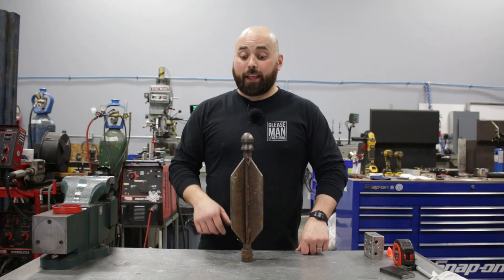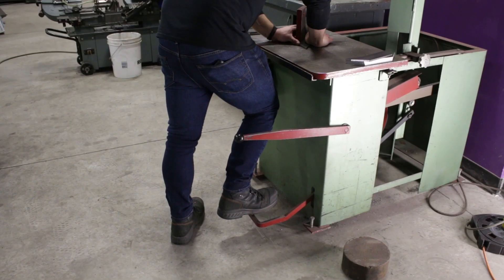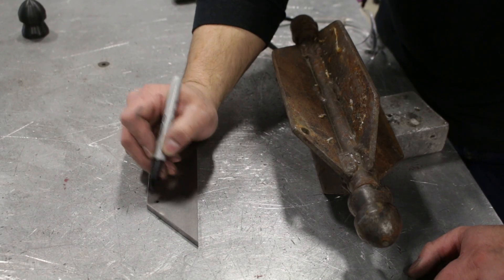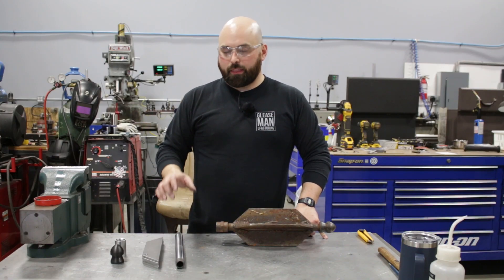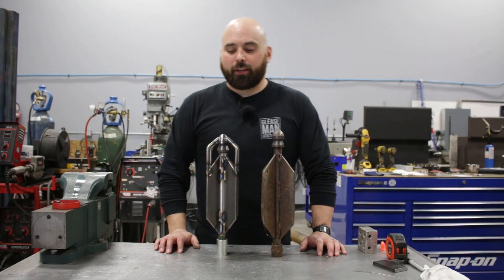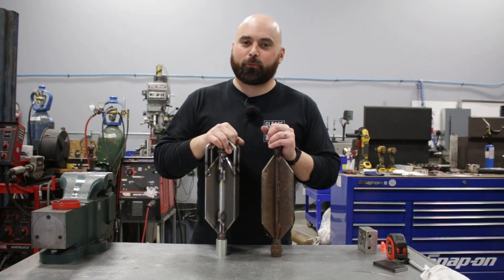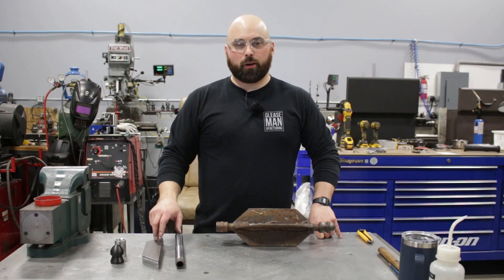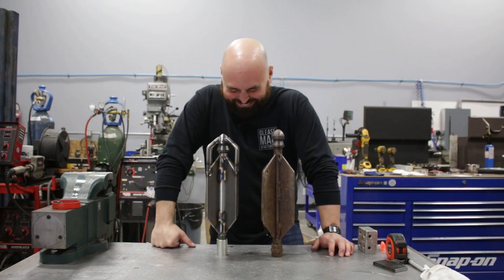They call this a Poop Rocket (I built one)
In this video we build a Flusher Nozzle! This is a tool that cleans human waste out of sewer mains (gross). I also hope you don't mind the bloopers at the end... We plan to add them to our shorter videos so they can make it to YouTube's notorious 10-minute mark.

Please consider grabbing us a coffee - It helps us make this content!

Glease Manufacturing is a Canadian Job Shop serving Southern Ontario.

Follow along on Social:
@GleaseMan (Instagram, TikTok)

Production by: @LVMDigitalProductions